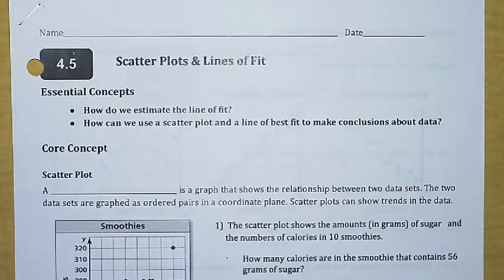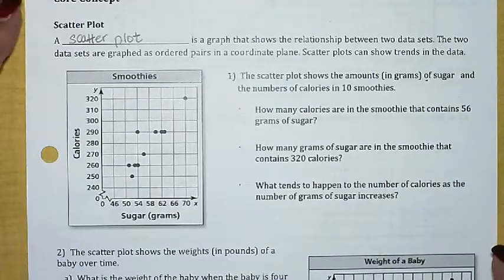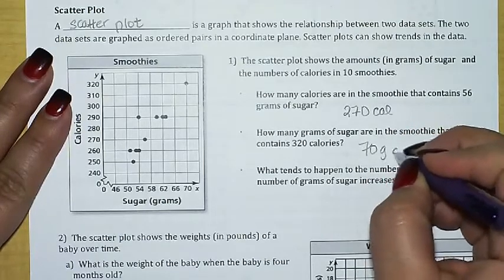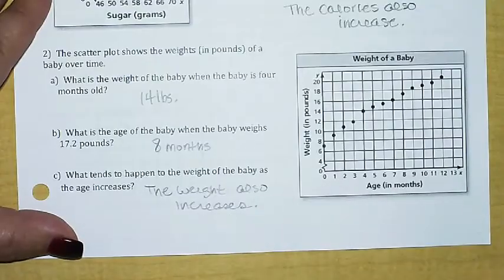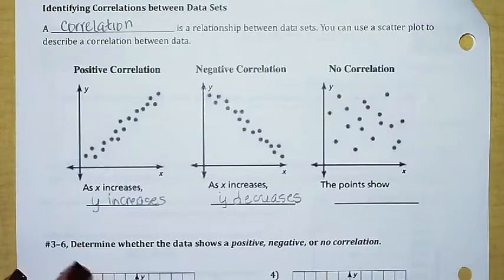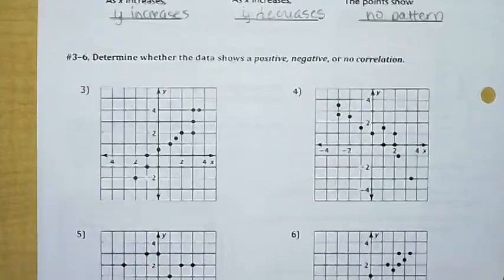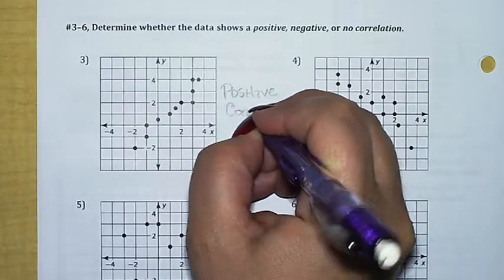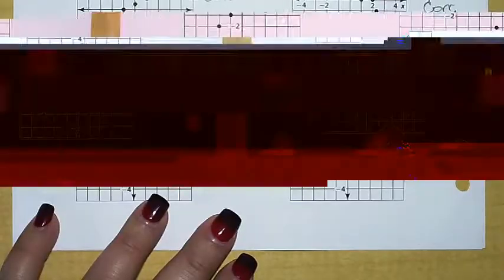4.5 Scatter Plots and Lines of Fit Part 1